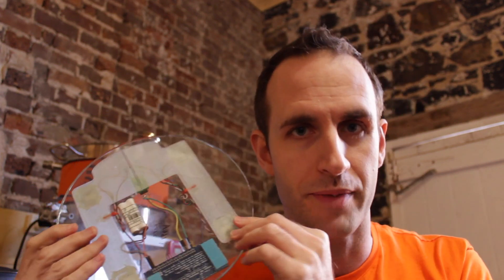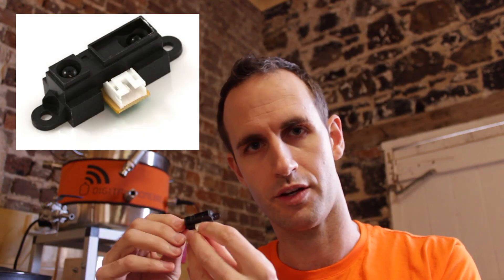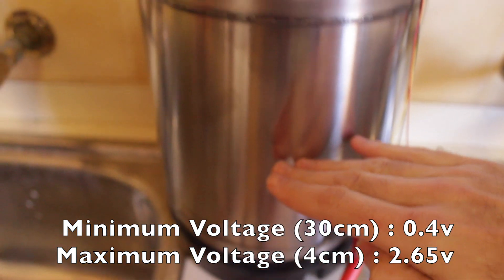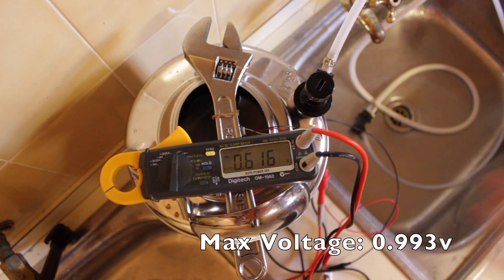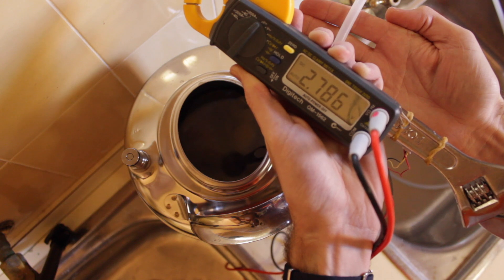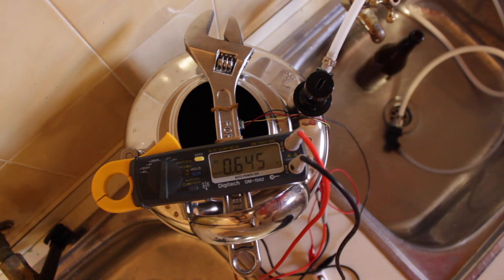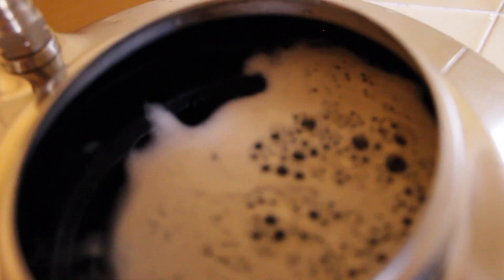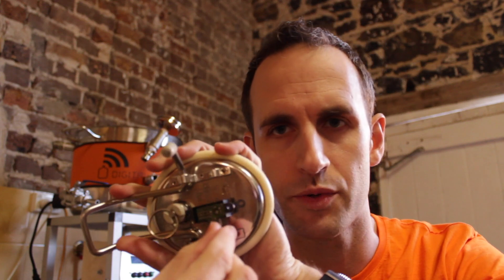Detecting keg fill level with infrared distance sensors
For a while now I've been meaning to investigate whether IR distance sensors can be used to detect the fill level of beer in a keg. My thought is that if they can reliably reflect a beam off the surface of the beer to sense the distance from the top of the keg then they could be a great alternative means of determining how much beer is left in a keg.

Time to break out the multimeter, all in the name of beer science!

To follow the progress on the bluetooth  keg scale and digital tap list project check out the thread over at aussiehomebrewer here: